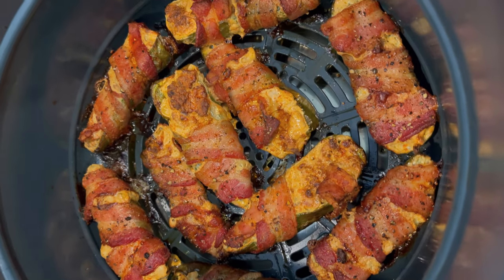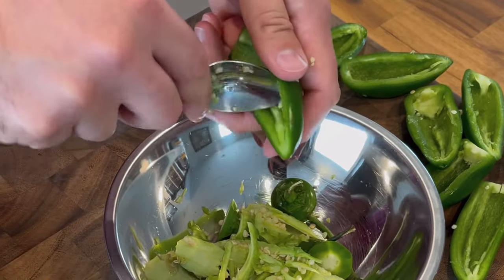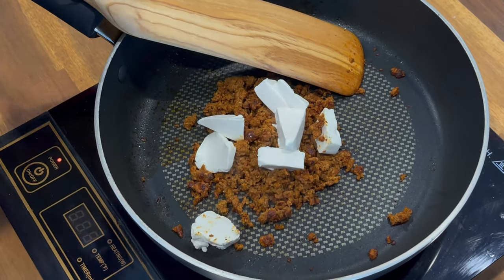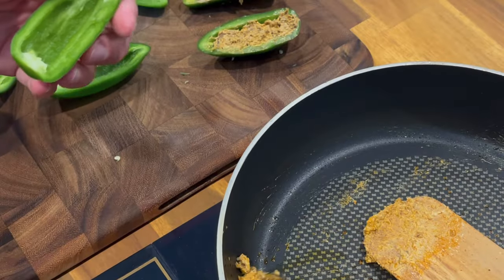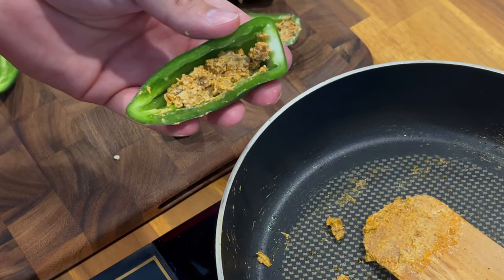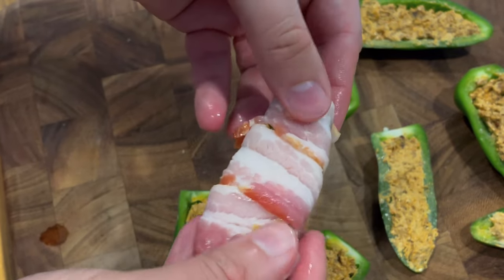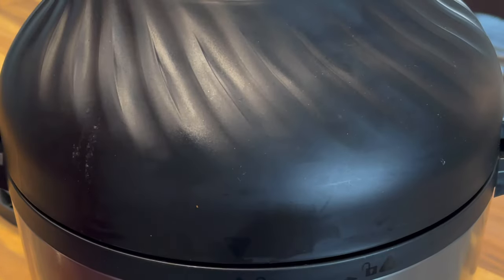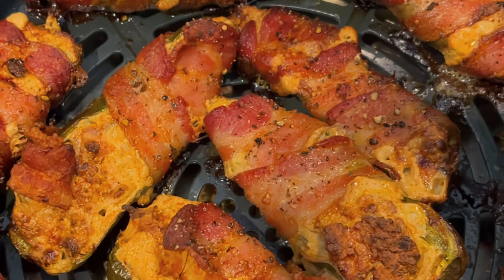Air Fryer Bacon Wrapped Jalapeño Poppers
These bacon wrapped, chorizo and cream cheese stuffed jalapeño poppers are an amazing air fryer appetizer you need to try. They're surprisingly macro friendly with 5g of protein, 2g of carbs, 2g of fat, and 50 calories each.

I've included everything you'll need below, but it's worth mentioning these jalapeño poppers are highly customizable.

- 5 Jalapeño Peppers, about 3" long
- 3 oz Lean Chorizo*
- 2 oz Fat Free Cream Cheese, cut into small pieces
- 10 slices Center Cut Bacon
- 1/2 Tablespoon (11g) Honey
- 1/2 teaspoon Black Pepper

*You can use any Mexican seasoned ground chicken, beef, turkey or pork. Leftover taco meat would work well. If you're using pre-cooked, use 2 to 2.5 oz.

I have a recipe for ground chicken chorizo that works great

You can scale the ingredients up or down depending on the size of your air fryer. For the Instant Pot Duo Crisp I used here, 10 is all you'll be able to fit in one batch.

Other cooking methods include baking in the oven at 400ºF for 20-25 minutes or smoking on a grill for 80-90 minutes at 275ºF.